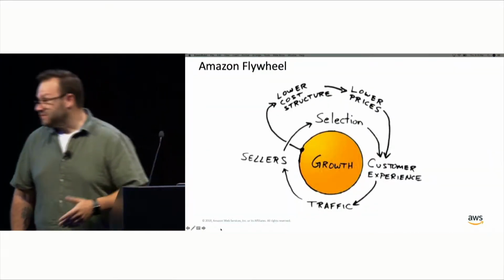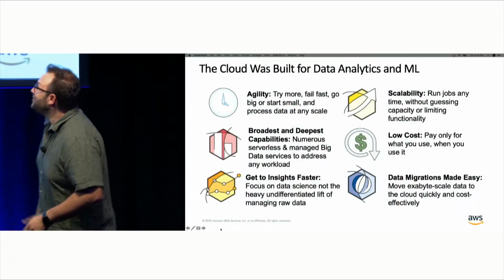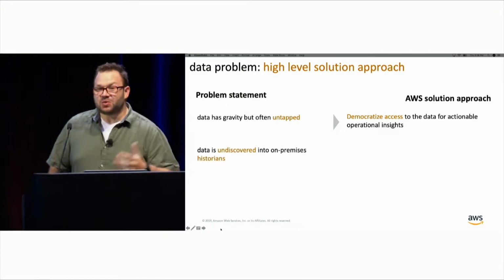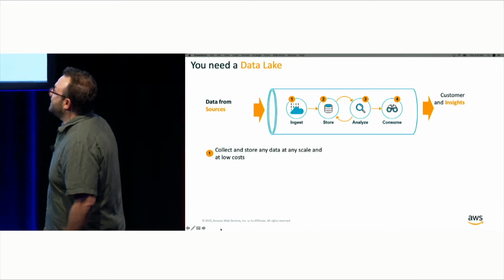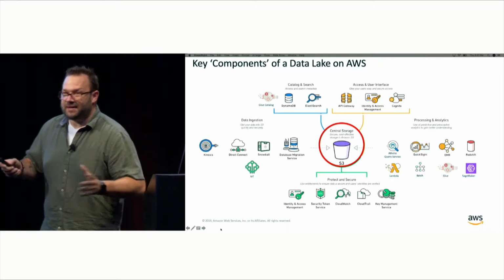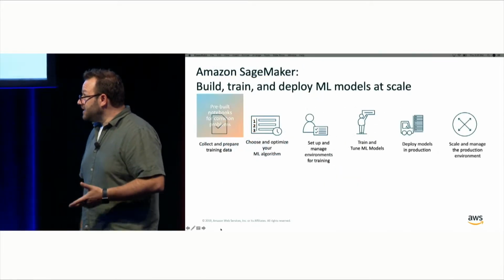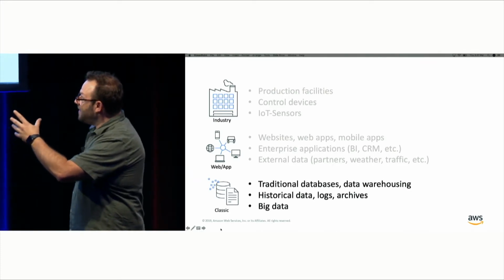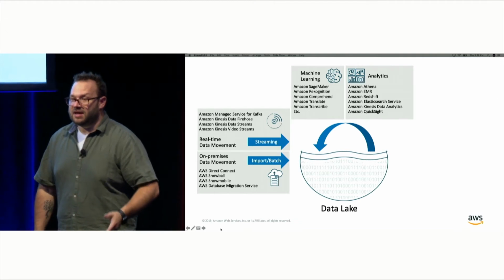Modern Data Platforms - Thinking Data Flywheel on the Cloud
Speaker: Roy Ben-Alta (Head of WW Data & Analytics/ML and Robotics Practice, AWS)

In this session, we will share common design patterns AWS customers are applying as part of their Data and AI journey. It will include real world examples.